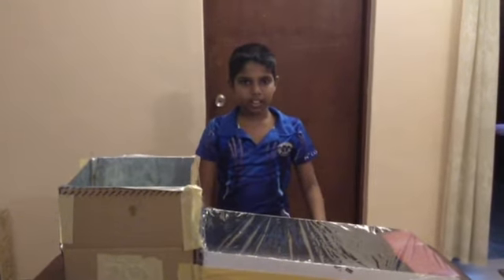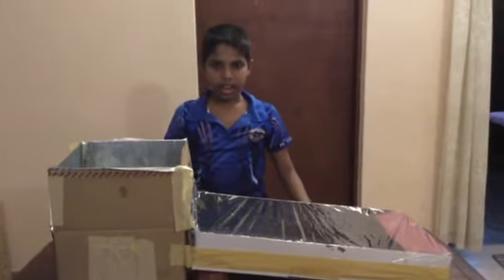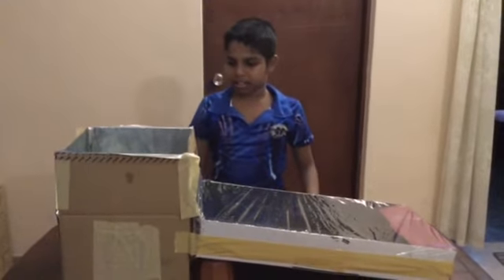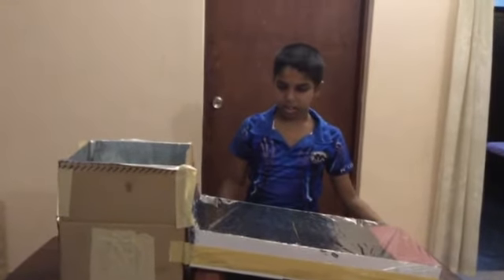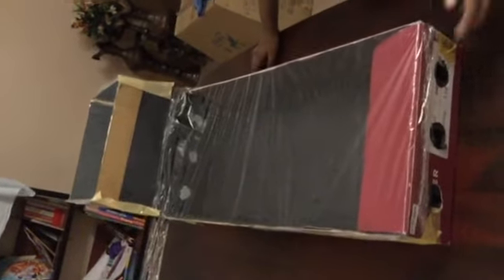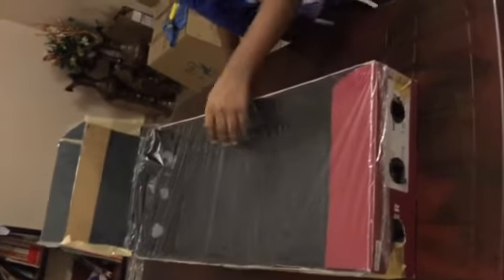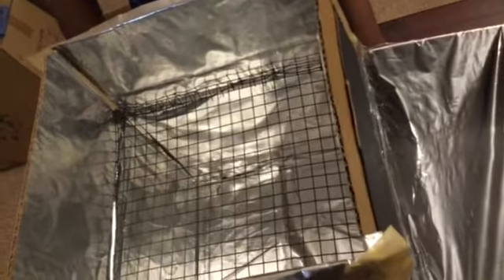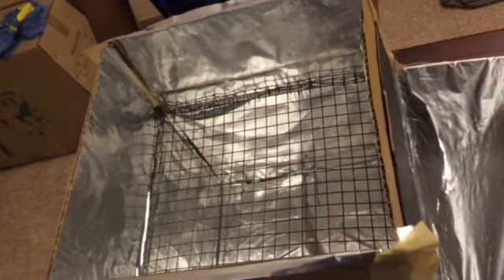Master Ayman Mohideen | 6G